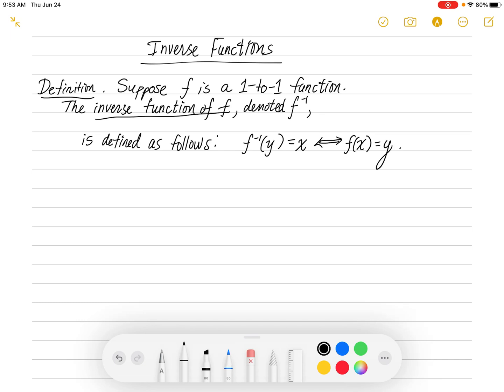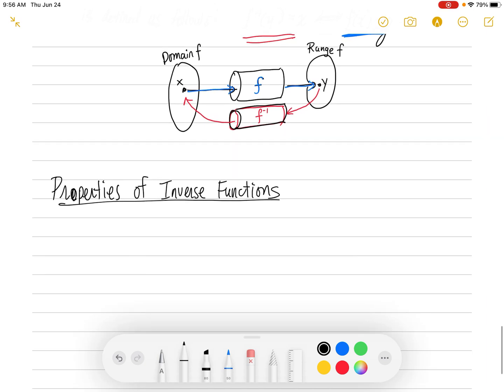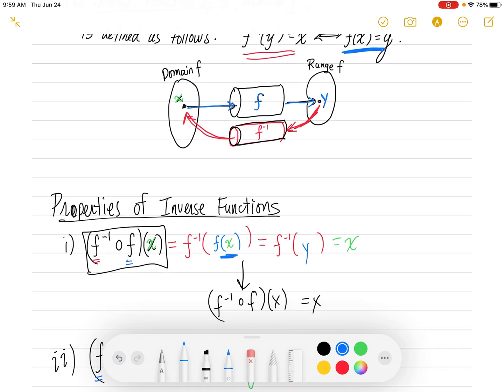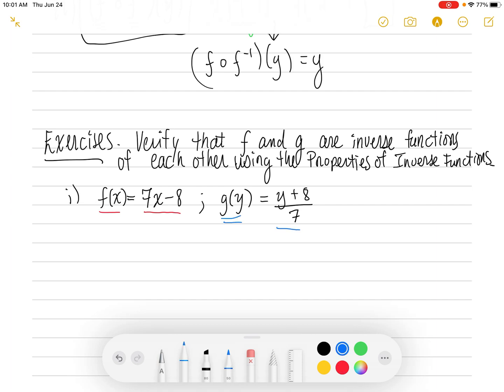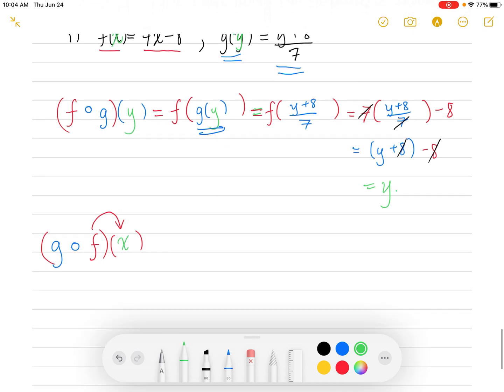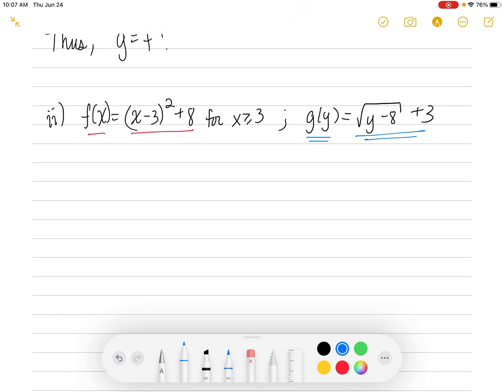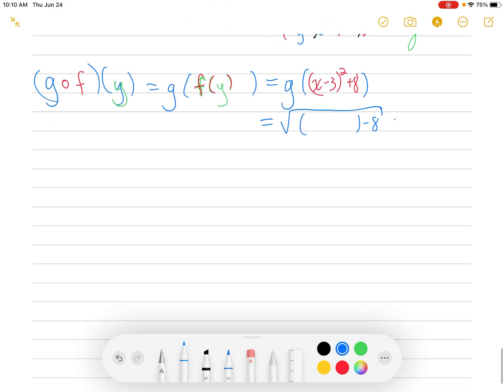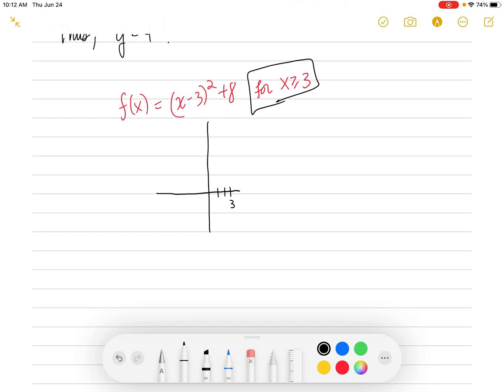5.1 & 5.2 - Composite Functions and Inverse Functions, part 3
*Definition of Inverse Function
*Properties of Inverse Functions